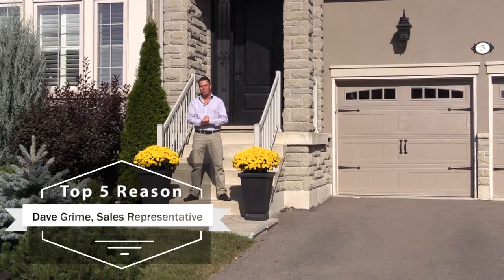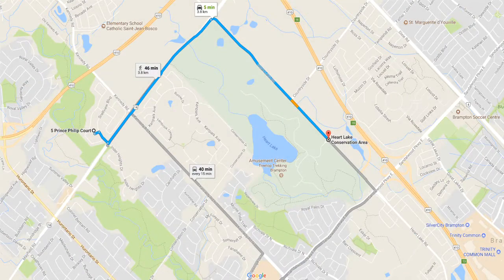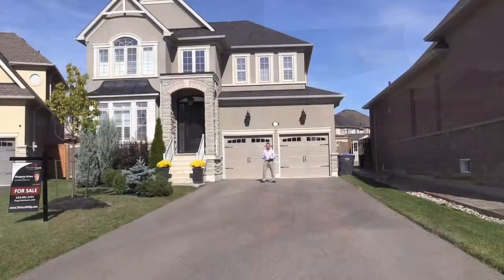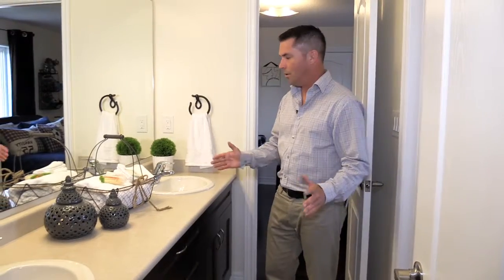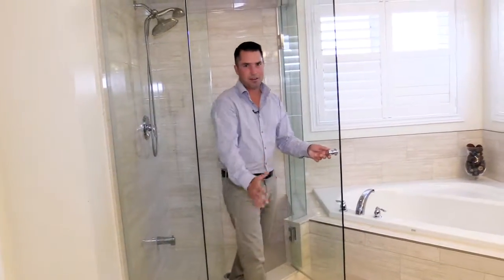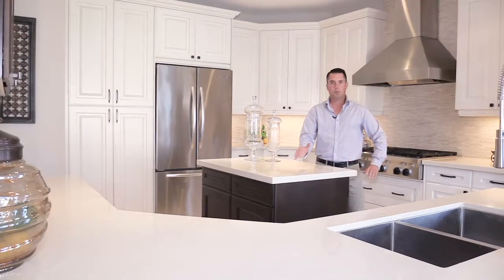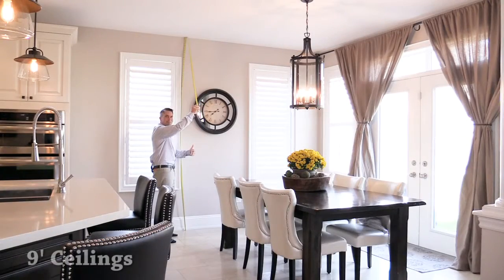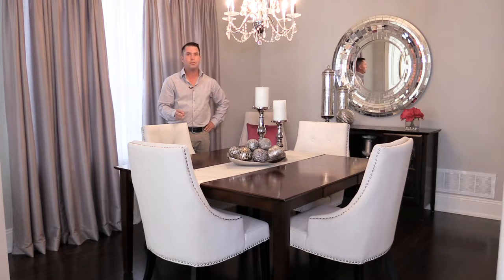5 Prince Philip, Crt. Caledon, ON The Grime Team